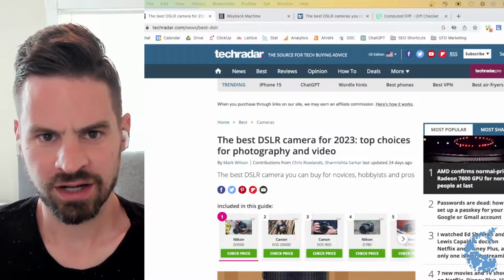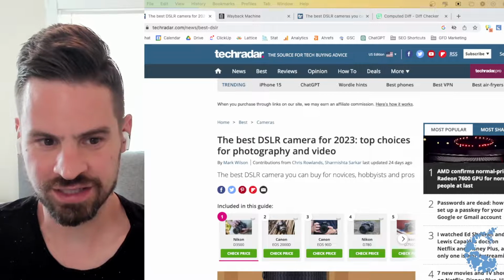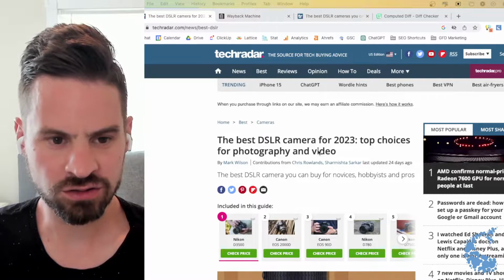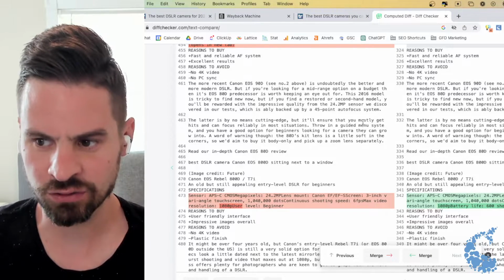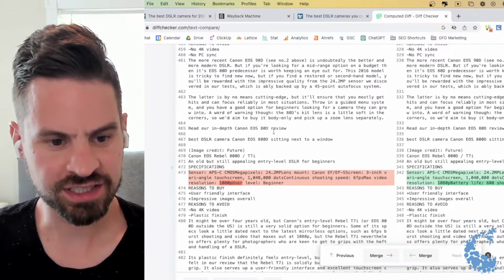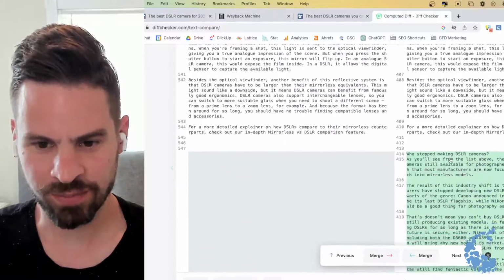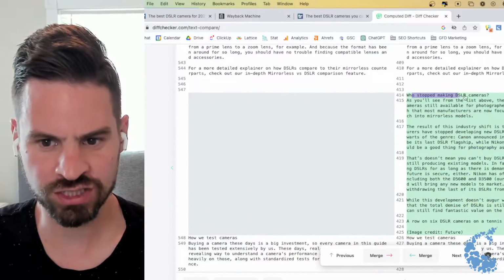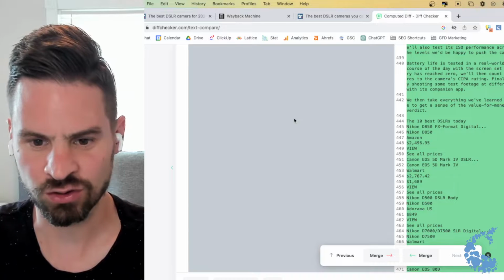How To Use A Diff Compare Tool To Identify Content Changes